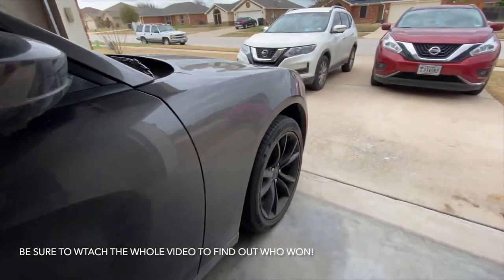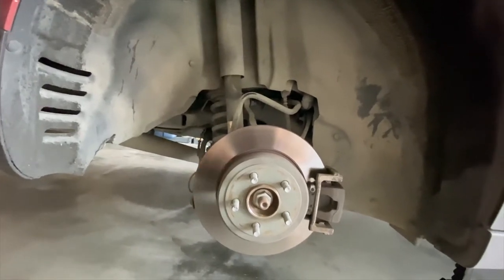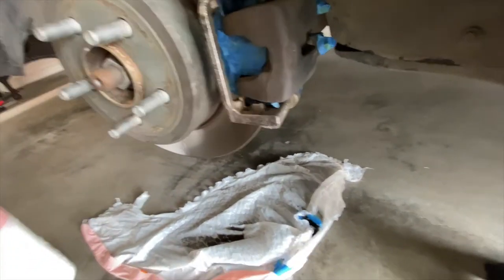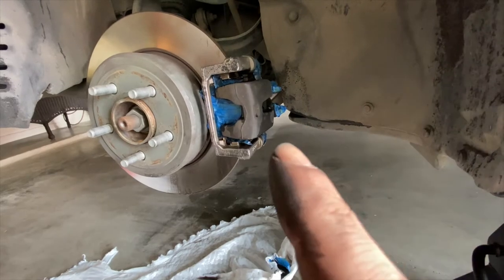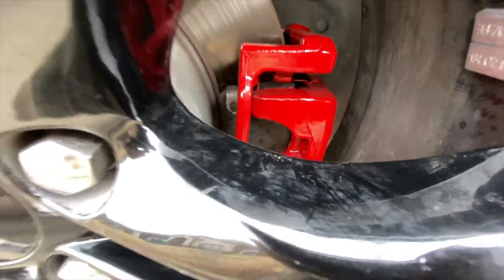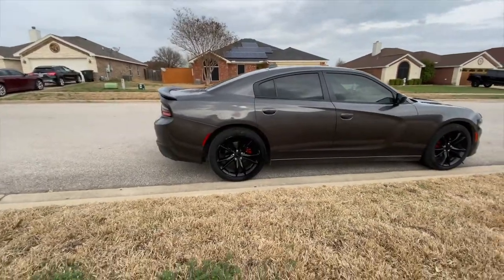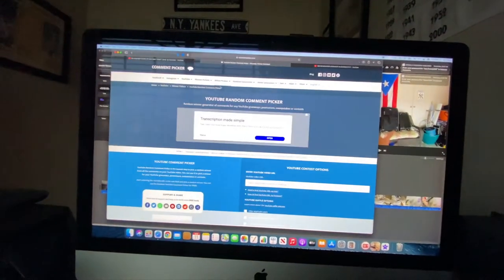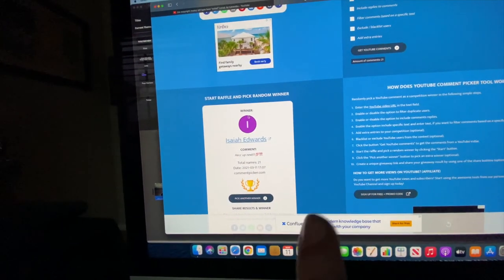GIVEAWAY WINNER + RED CALIPERS!?!?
Whats going on my youtube family! in this video i decided to give the calipers a new look to them because the plain silver color wasn't doing it for me but if you stick around and watch the whole video you guys will see who won my giveaway! I want to say a huge thanks to everyone who's been supporting me from the start and now its only up from here.
Also don't be discouraged if you didn't win! Bigger giveaways and prizes the more subs i get in the future! ;)

Be sure to checkout my instagram @Yungheccc